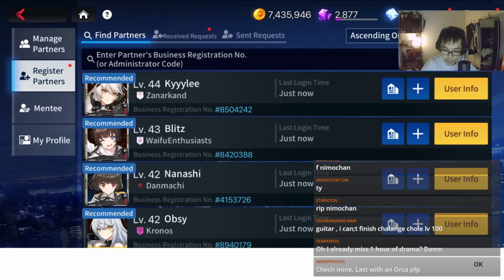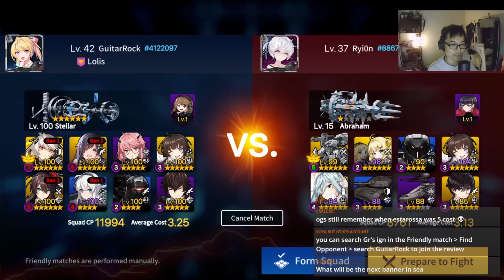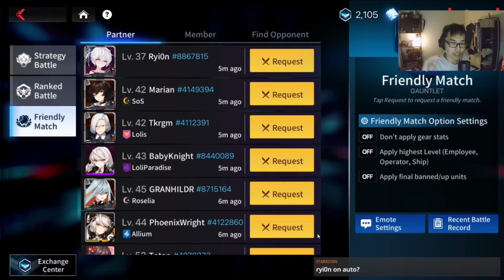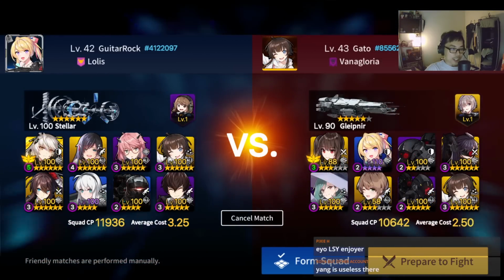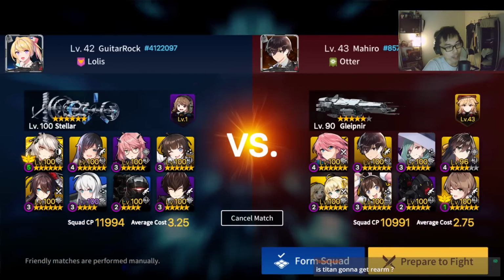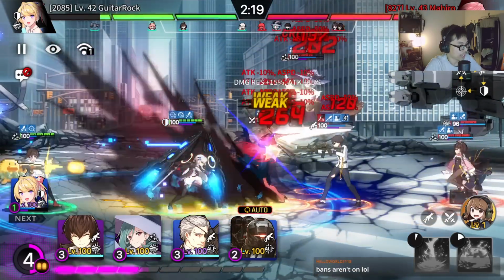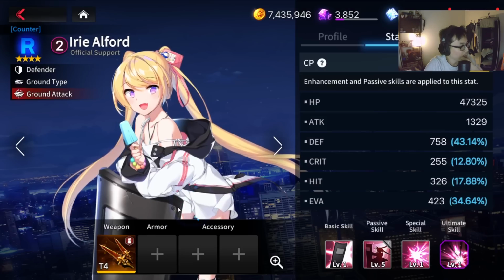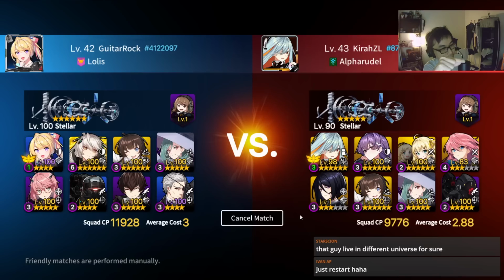NEW COUPON CODES + PVP TEAM REVIEW! | Counter:Side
Doing a team review for this week's PVP ranked battle.